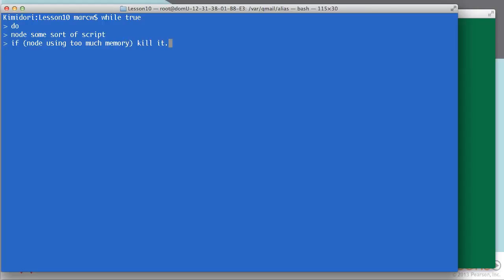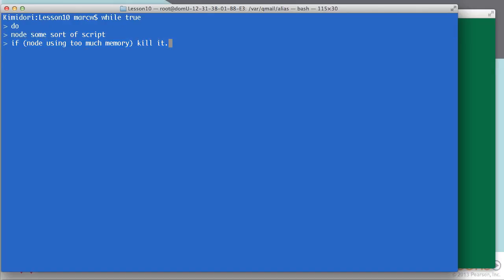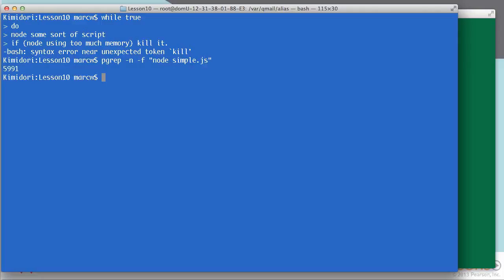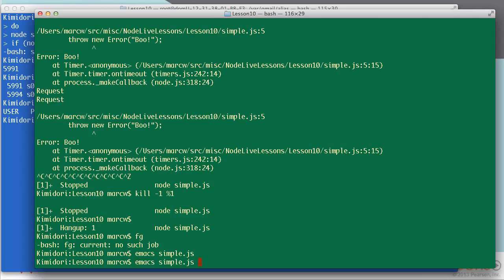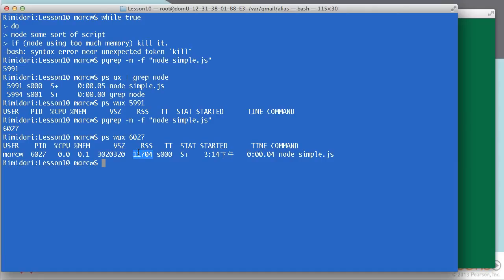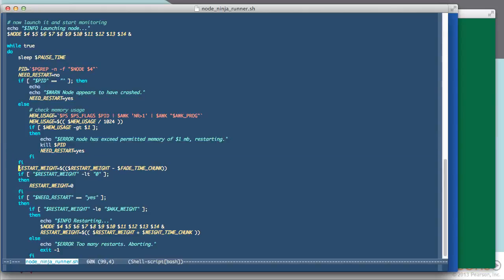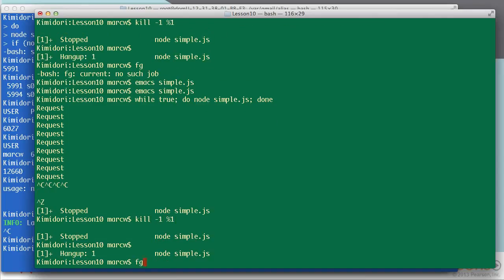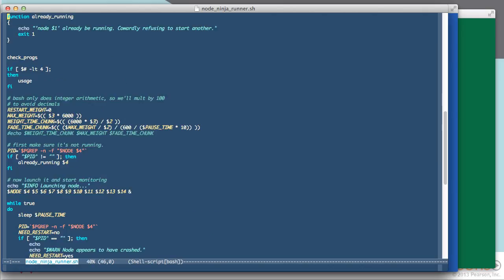74 Learning Nodejs 73 Deploy Node apps Ninja Unix like YouTube